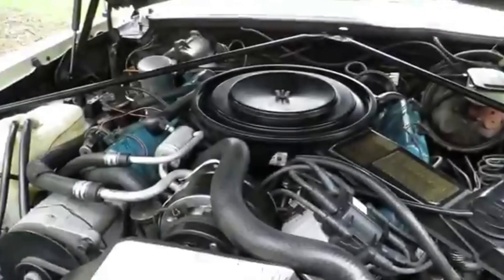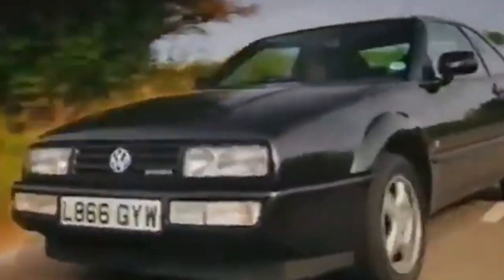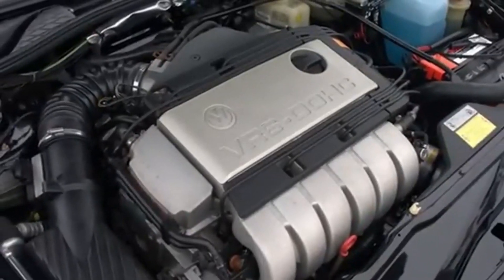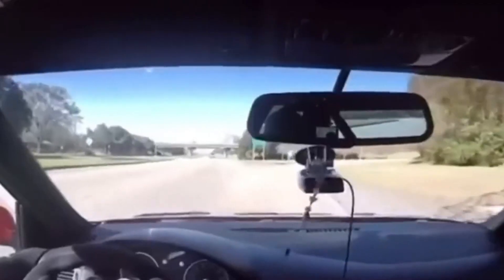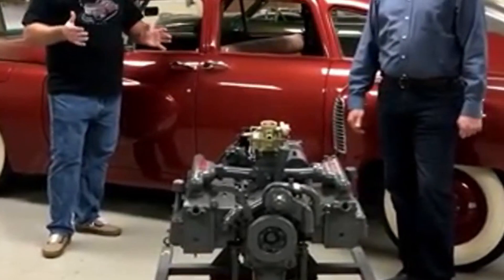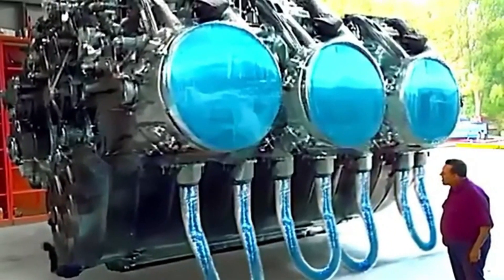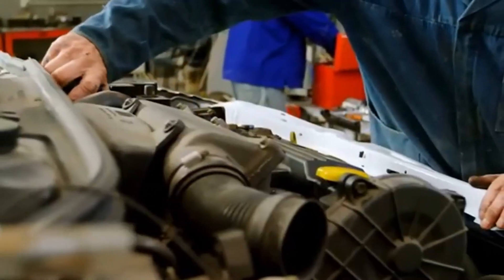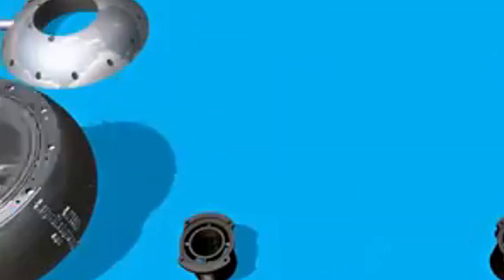10 Strangest Engines Of All Time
Get ready for a ride through the world of wild and mind-bending automotive engineering! In this video, we’ll explore the 10 strangest engines that have ever been built—where innovation meets unconventional design in ways you’d never imagine! From bizarre layouts to radical rethinking of internal combustion, these power plants challenge everything we thought we knew about engines.

🌟 What to Expect:

Discover the quirky engineering behind the Ferrari Flat 12 and Volkswagen VR5
See how Infiniti's variable compression engine changes the game
Learn about the Duke axial engine and its unique design
Marvel at the opposed piston engine and other insane concepts that defy logic
Whether you’re an engine enthusiast, a car lover, or just someone fascinated by the weird world of machines, this video will take you on a journey of mechanical genius and crazy creativity!